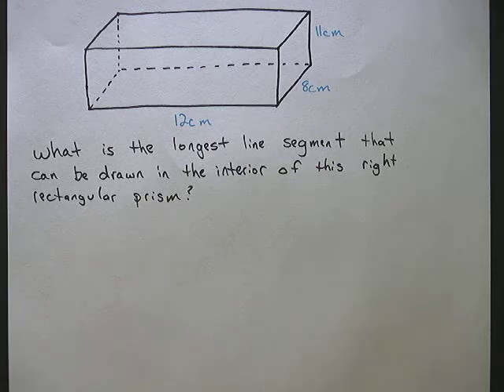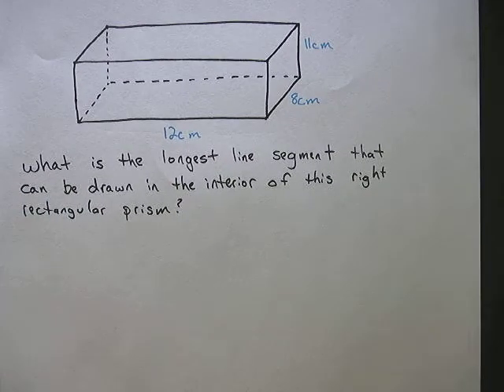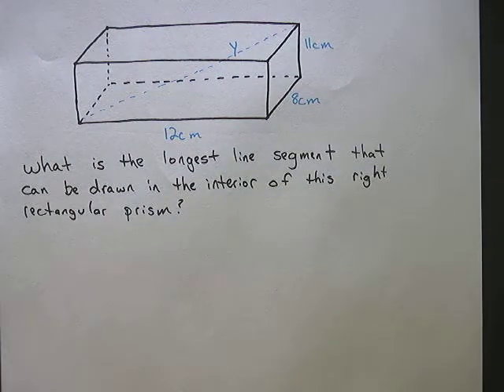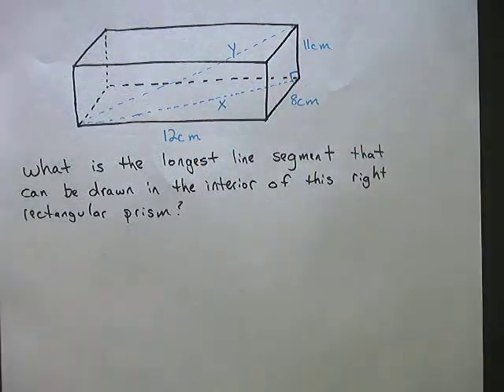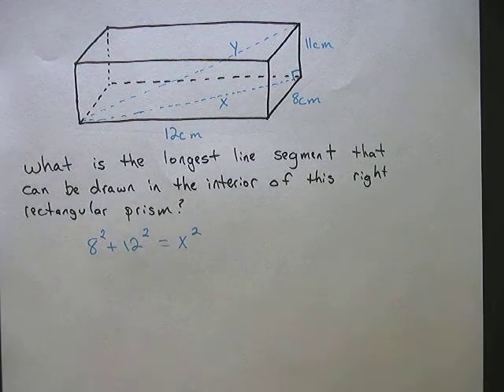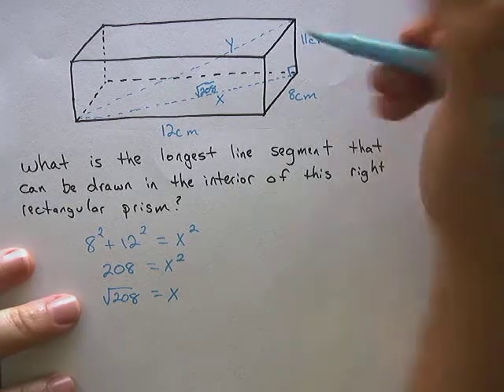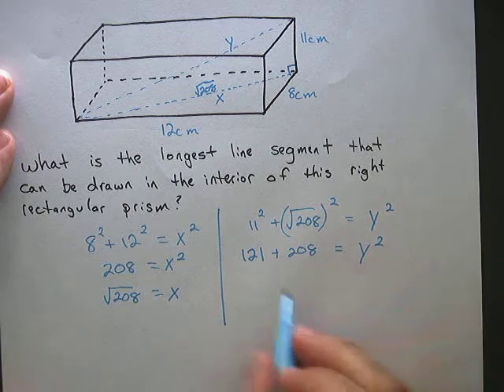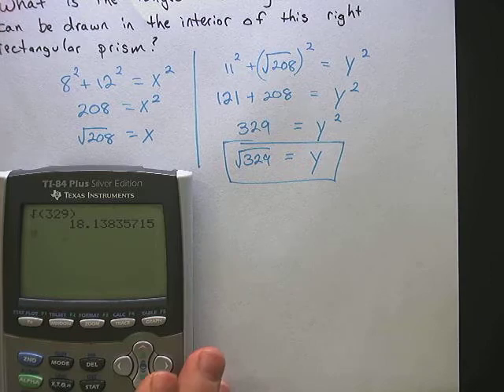MATH: Find Longest Line Segment in a Right Rectangular Prism